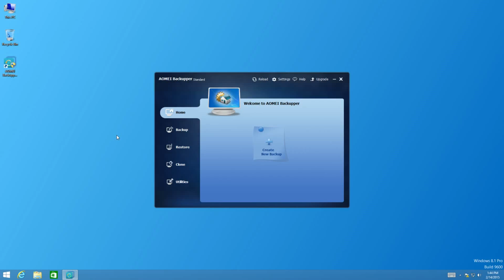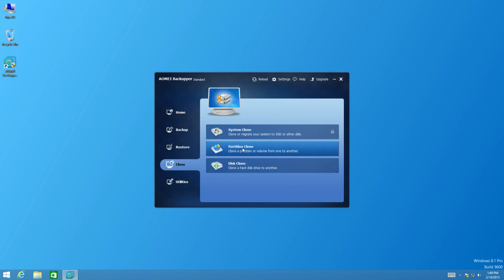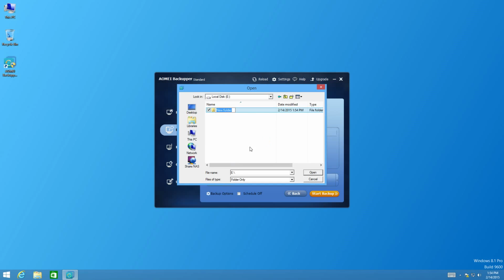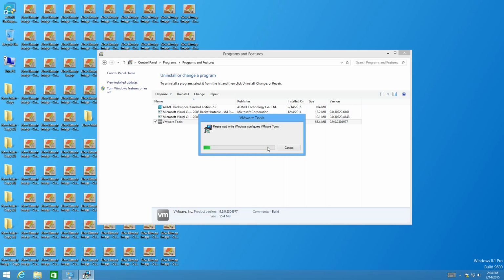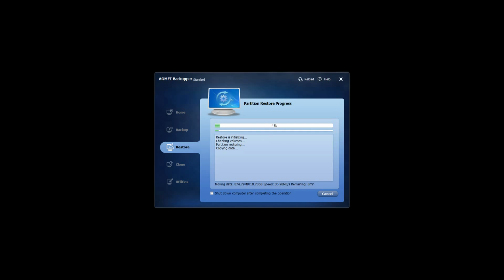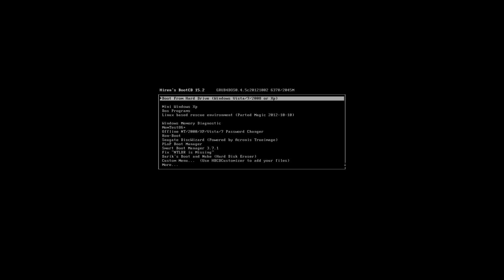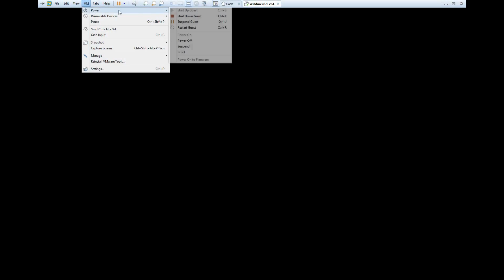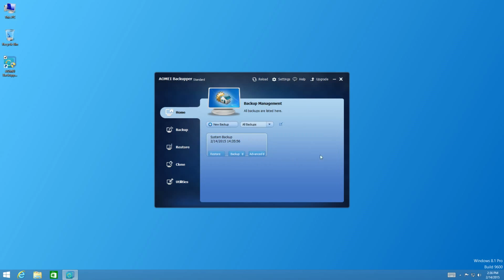AOMEI Backupper Standard 2.2 Review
AOMIE Backupper 2.2 Full Review